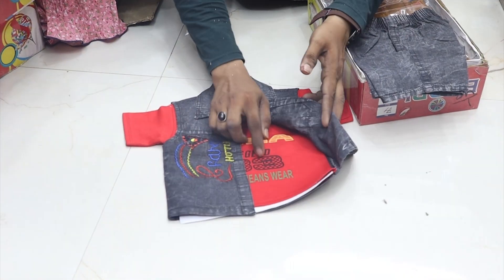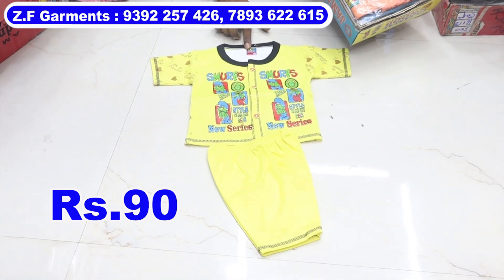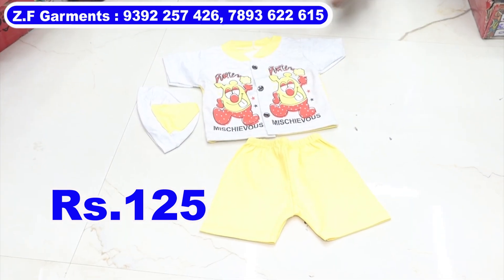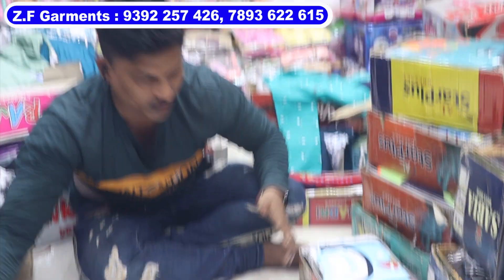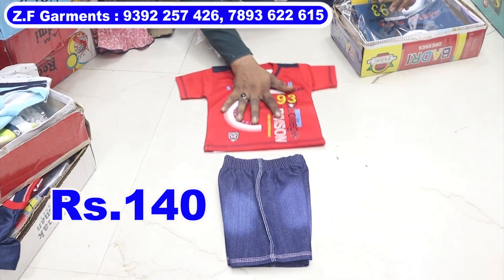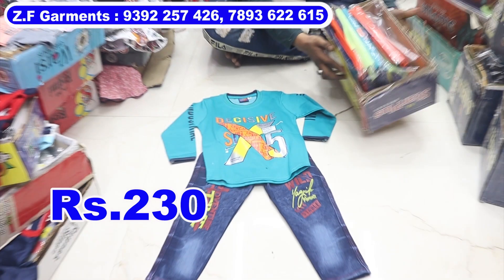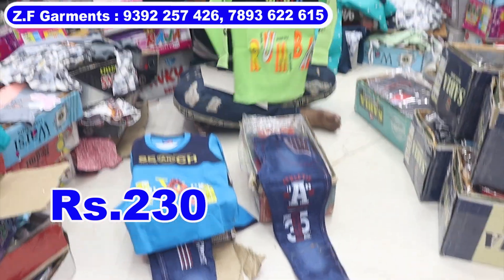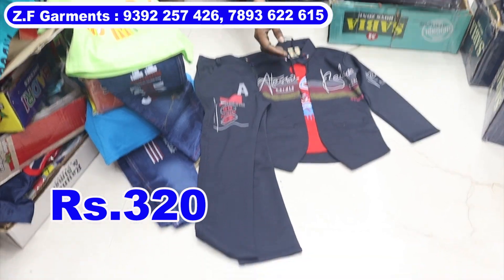₹ 90/- Only hyderabad Wholesale kidswear market In Madina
Kids Daily Wear To Party Wear Collection For Boys KidsWear Wholesale Market in Hyderabad

Shop Address :
Z F Garments
S.No: 09 Textile Plaza,
Beside Urdu Galli Dargah,
Hyderabad